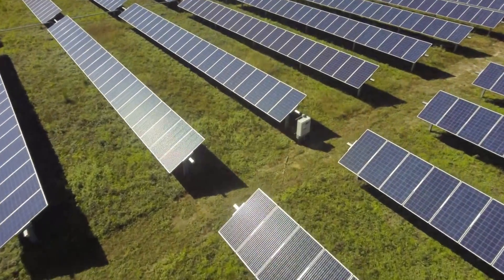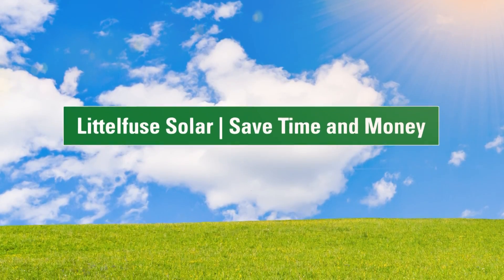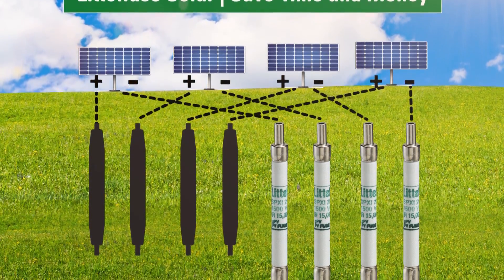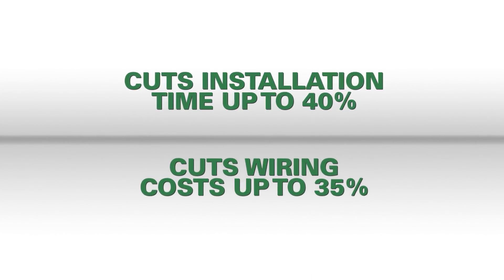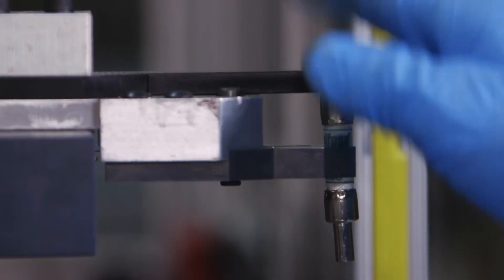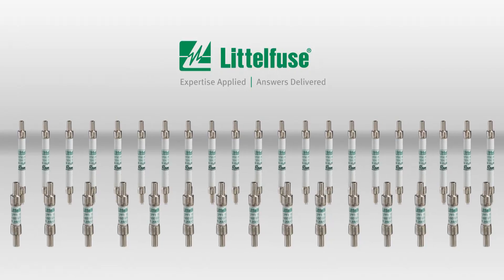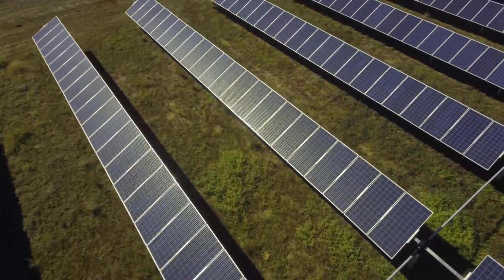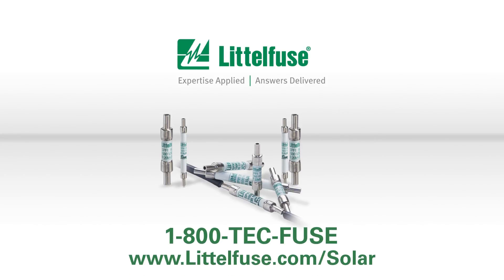Littelfuse In-Line Solar Fuses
Littelfuse offers a unique variety of In-Line 1500V fuses specifically designed for the photovoltaic industry. Littelfuse.com/solar